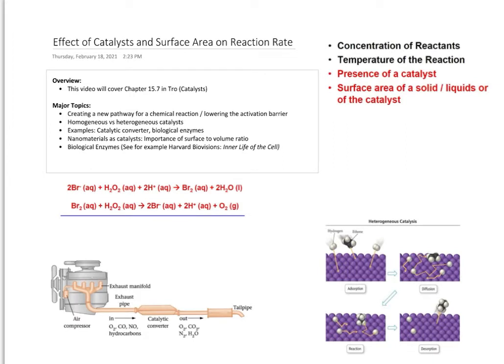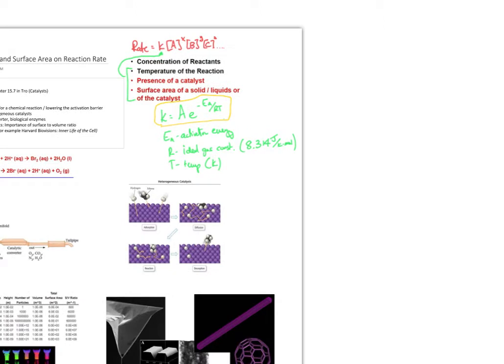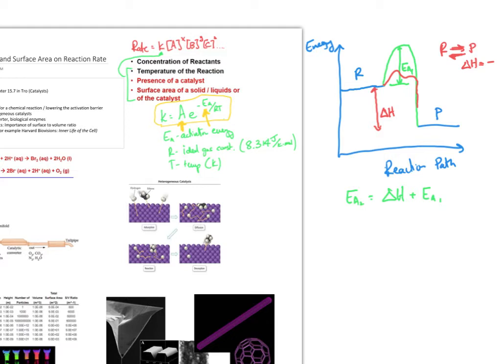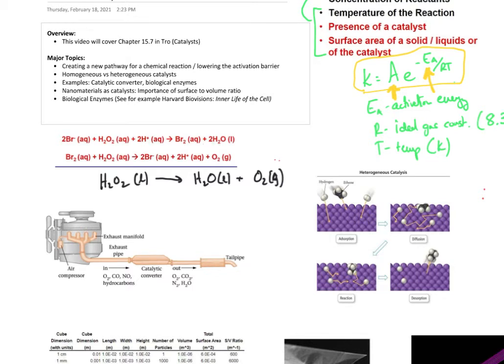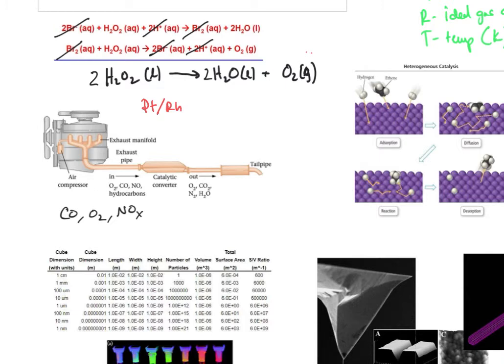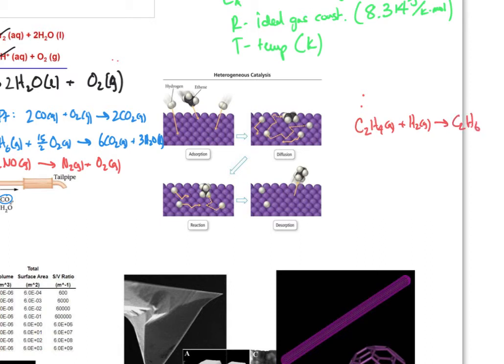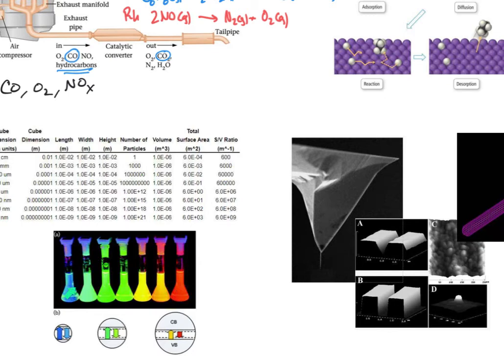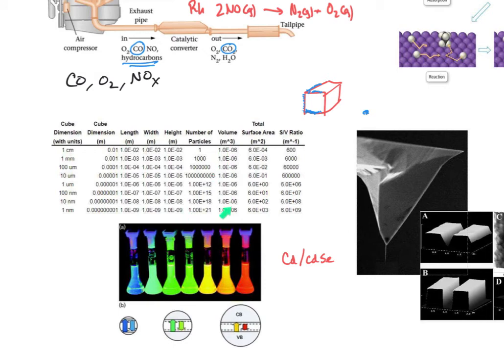Catalysts and Their Impact on Rates of Reactions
This video discusses how catalysts are used to speed up the rate of a chemical reaction. The impact on the activation energy is discussed. Examples of homogeneous and heterogeneous catalysis are shown including a catalytic converter, and Pt surface catalyzed hydrogenation reaction. In addition, surface to volume ratio in nanomaterials as catalysts is discussed as are nature's catalysts, enzymes.